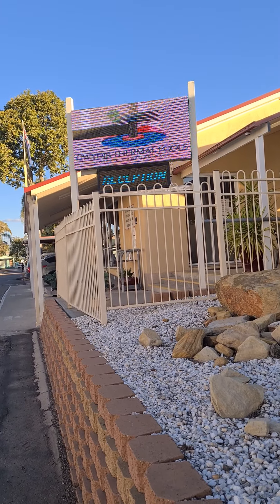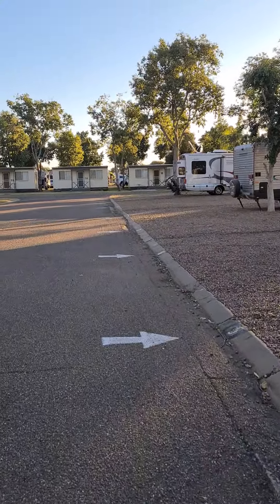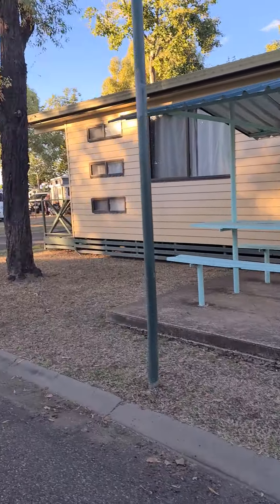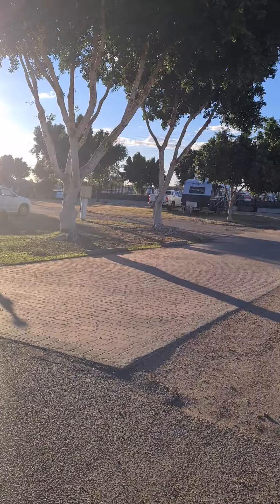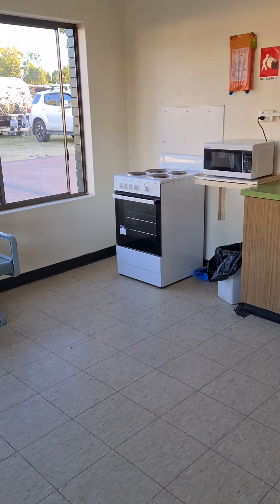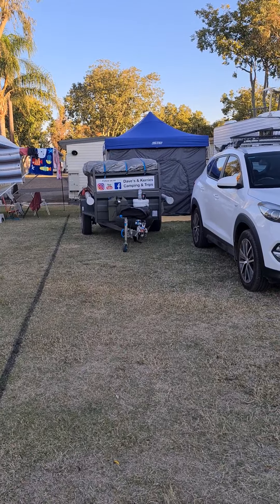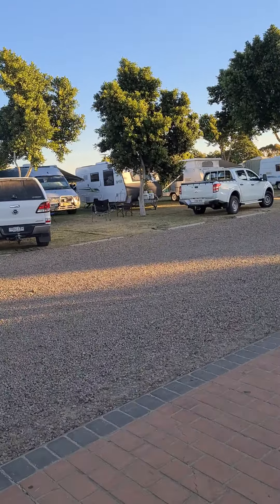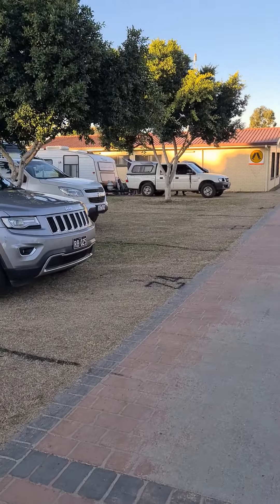Gwydir caravan Park thermals pools moree nsw